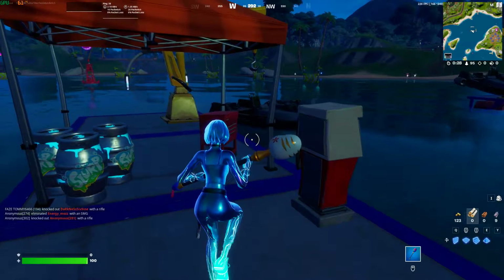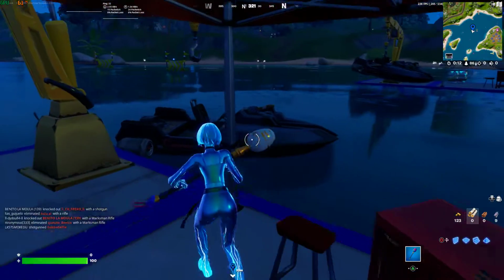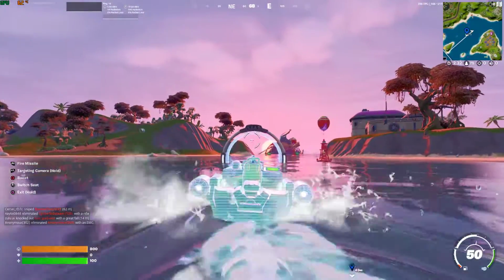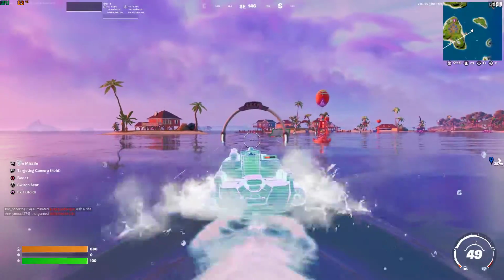Complete a lap around the boat race circuit after the starting countdown in Fortnite Battle Royale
I am a content creator, creating engaging and entertaining content on a daily basis for news updates revolving around Fortnite and Call of Duty.